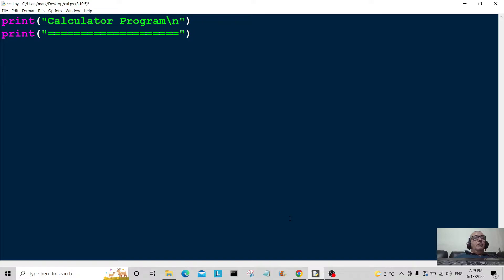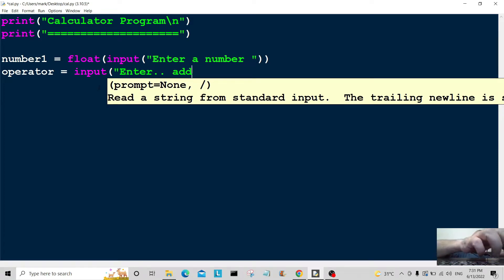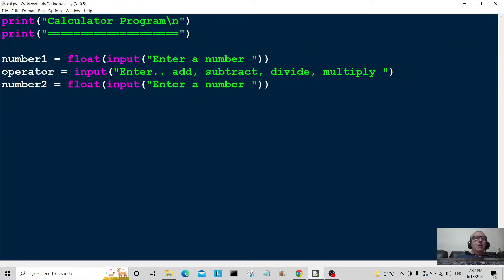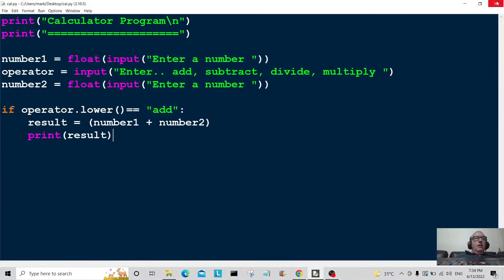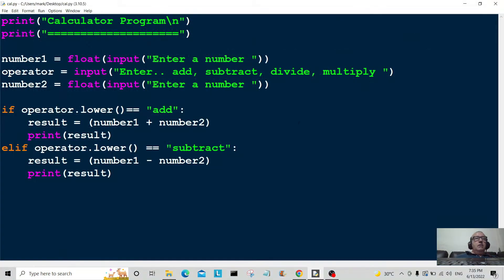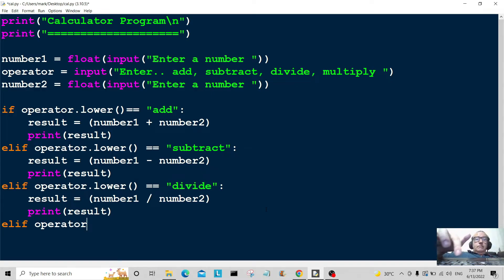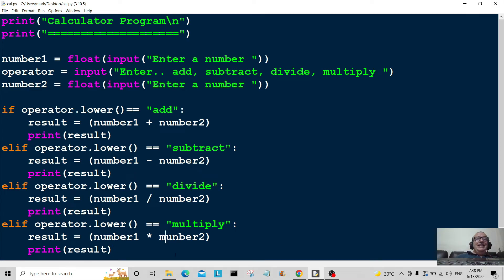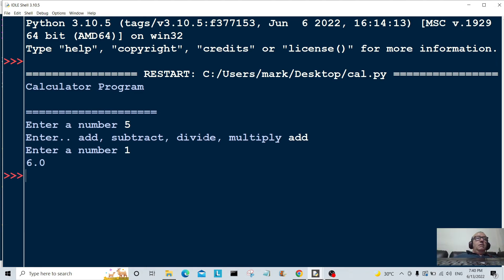Python Beginners Projects - Simple Calculator 2022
Python Projects For Beginners. Mini Project Code Example Tutorial To Make A Simple Python Calculator.